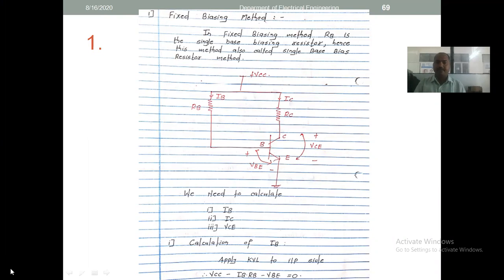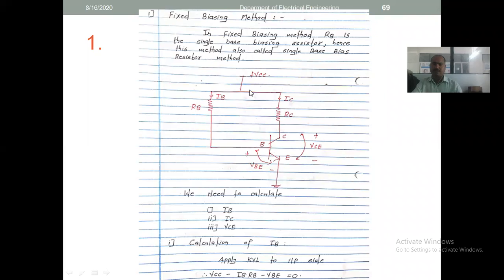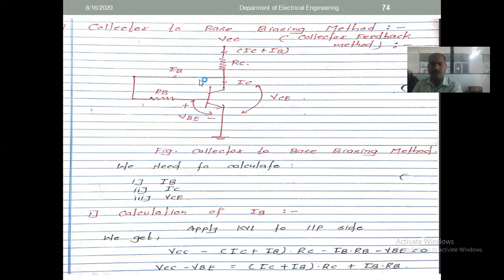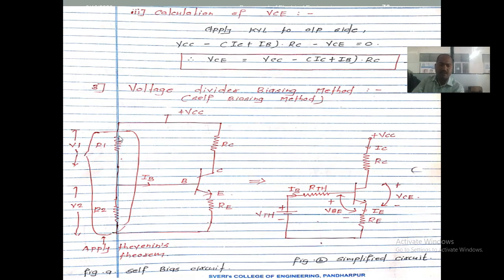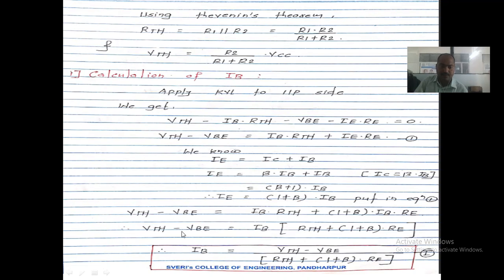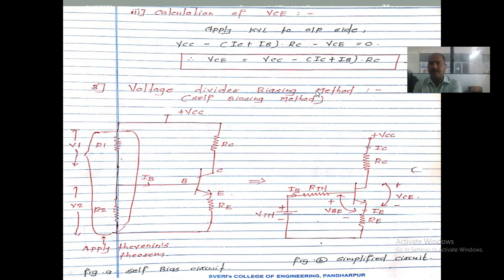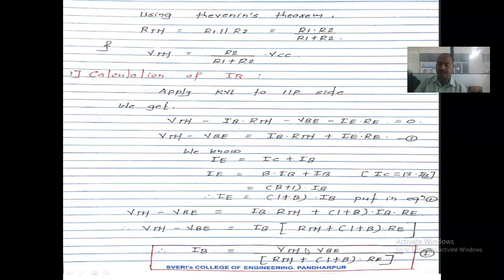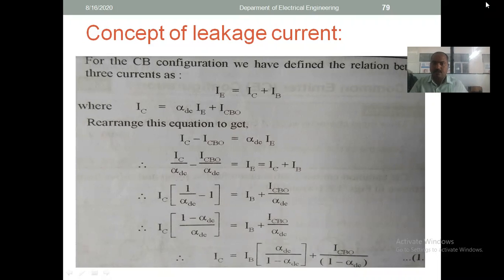Voltage divider biasing